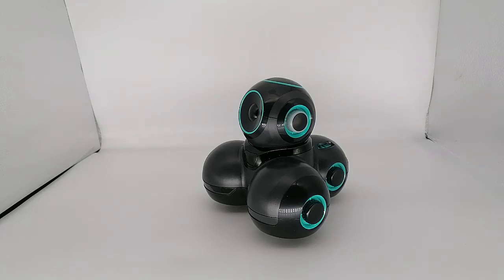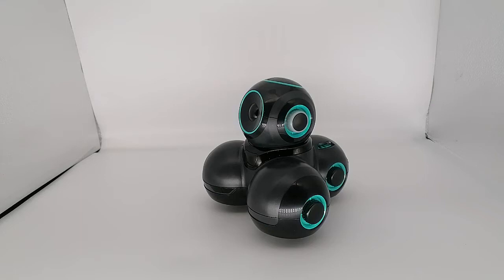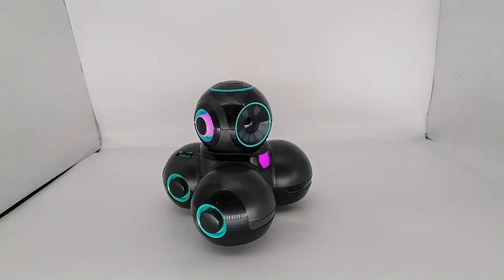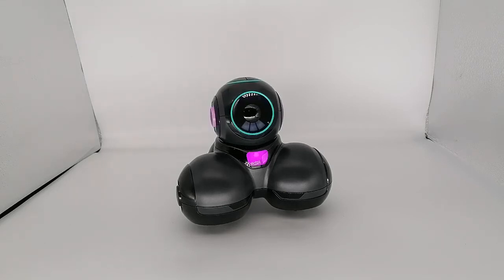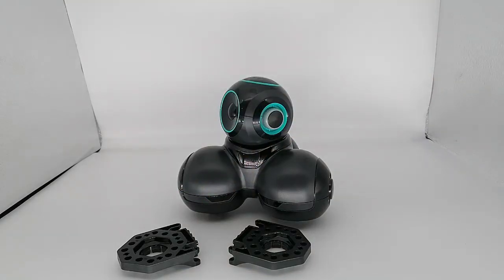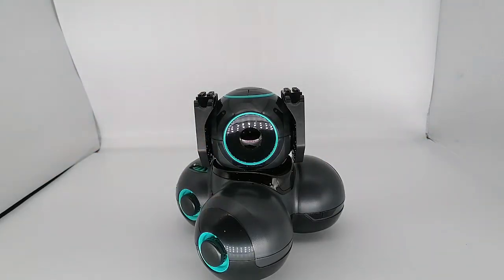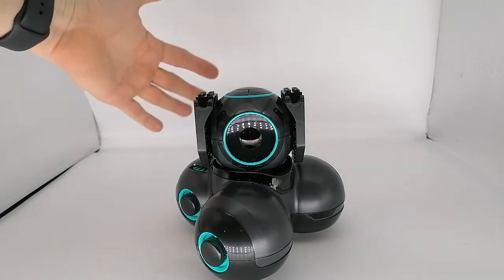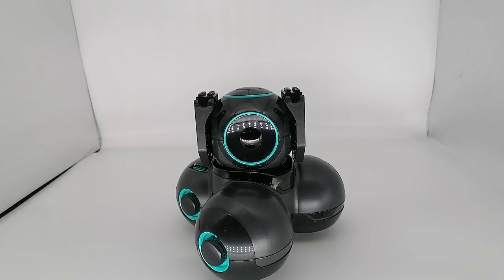CUE ROBOT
cue is an interactive robot, with high potential. you can use Cue for the first steps into coding. recommend age starts from 11.
The award-winning Cue robot is designed for kids who have an interest in coding. Cue will help them transition from block-based code to state-machine and text-based programming
Based on JAVAScript